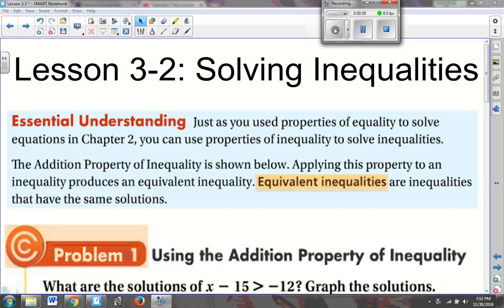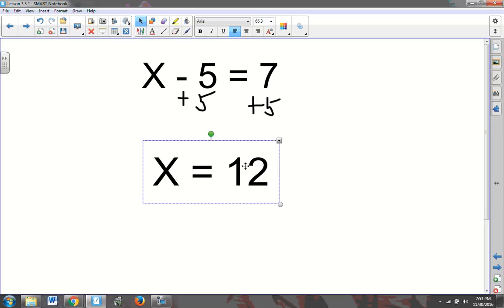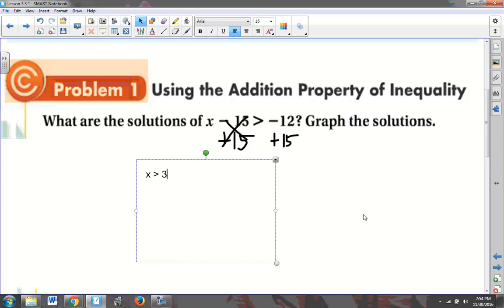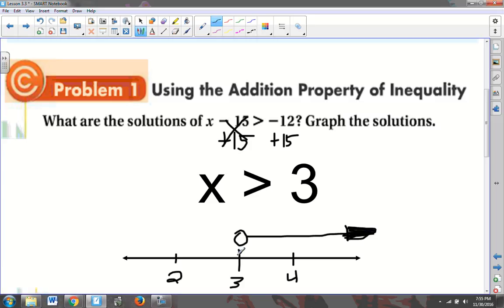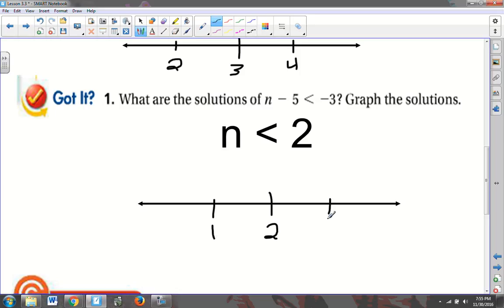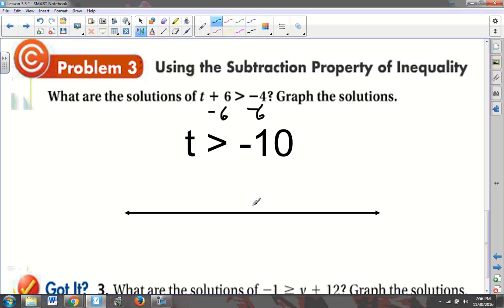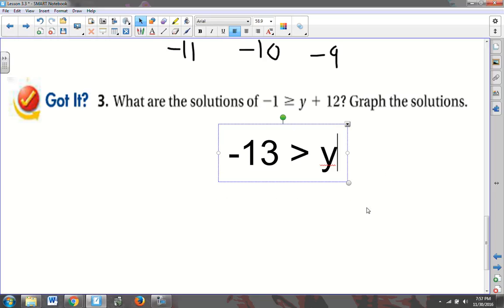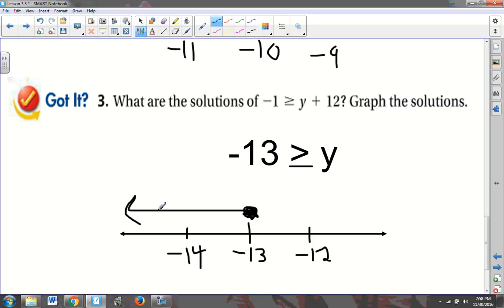Algebra 1A Lesson 3-2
Video for Lesson 3-2 on solving an inequality